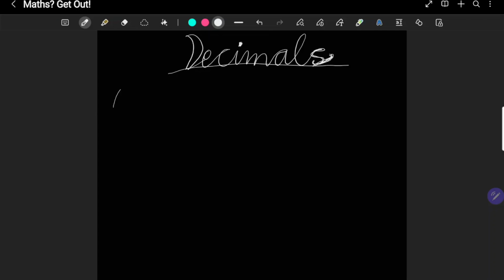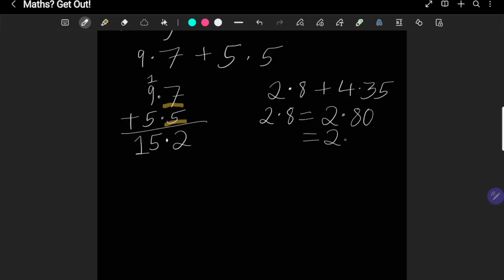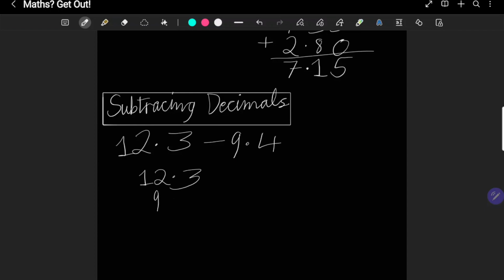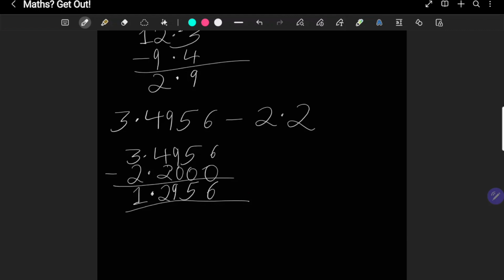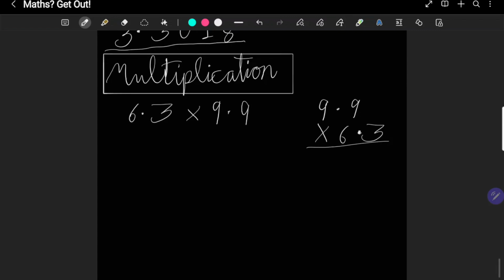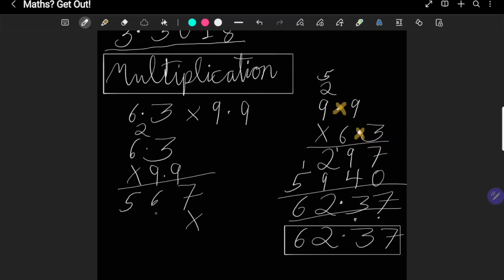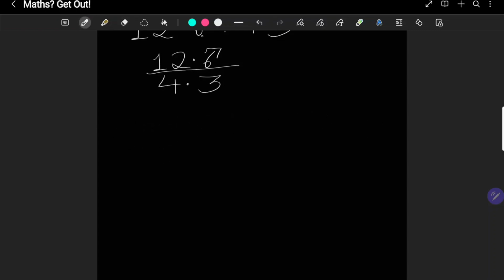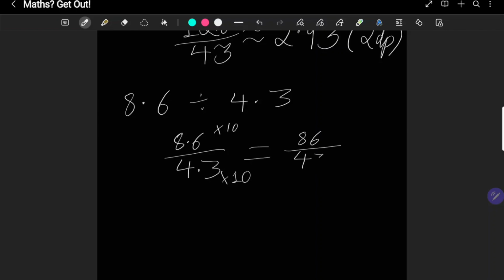Calculating with decimals like it's nothing! People, it is so so simple!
I taught people how to add, subtract, multiply and divide in decimals